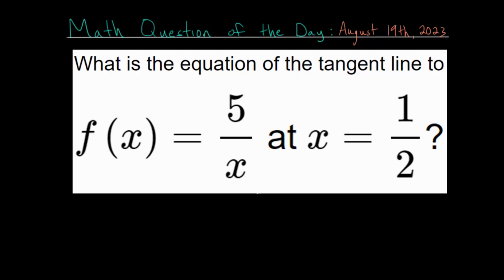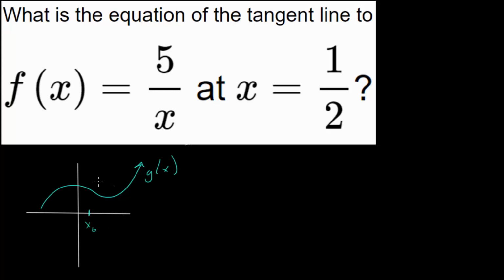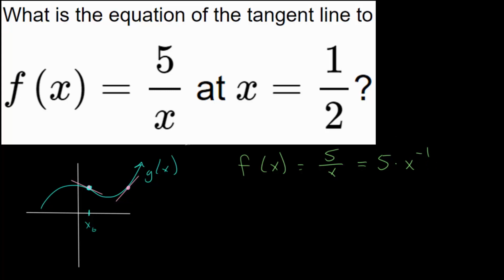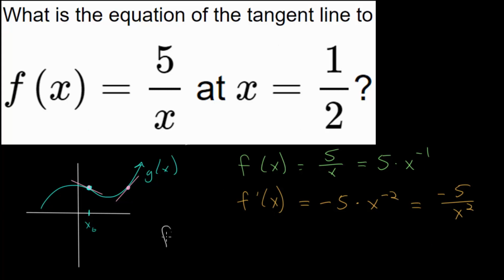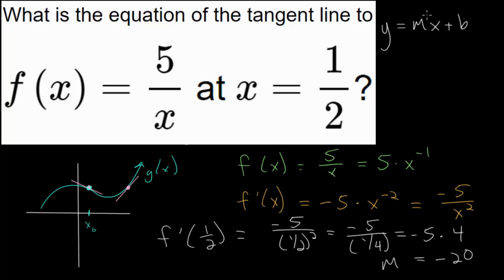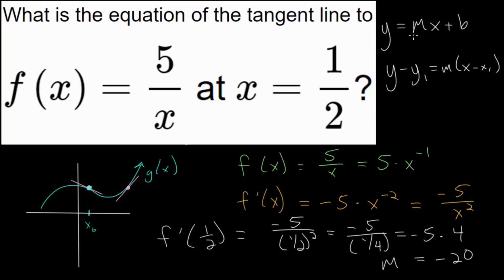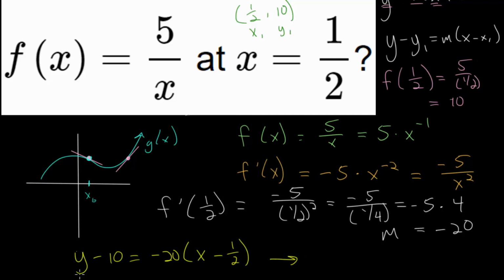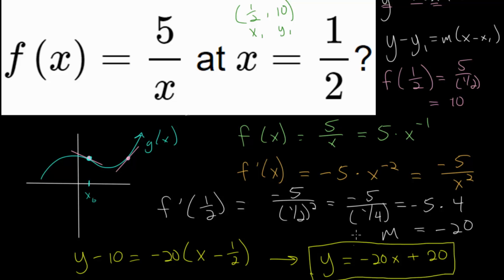Math Question of the Day: Saturday August 19th, 2023